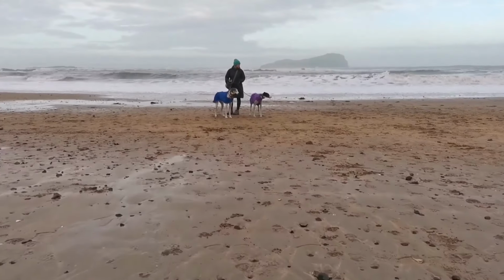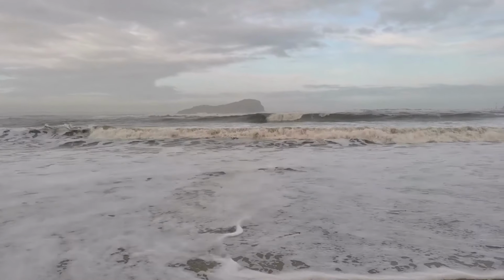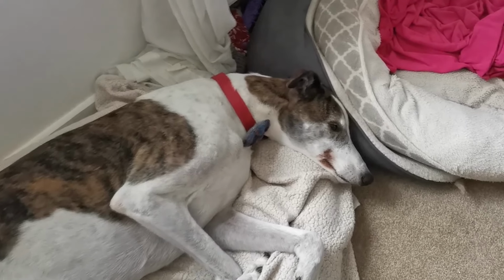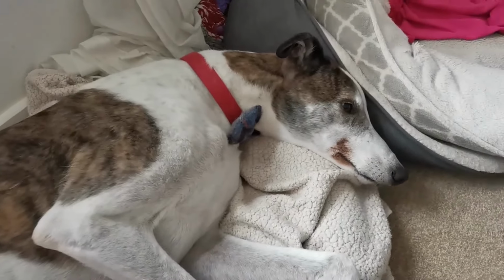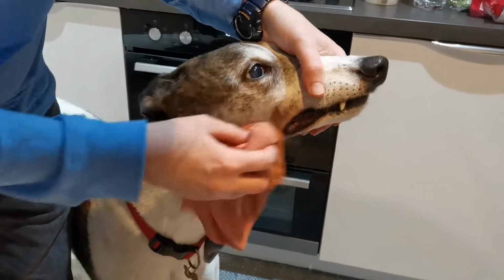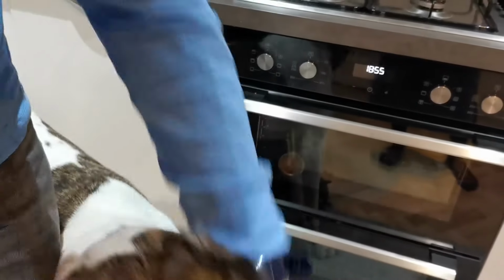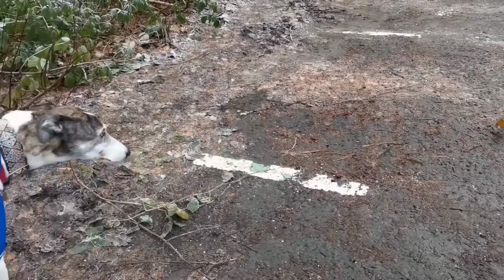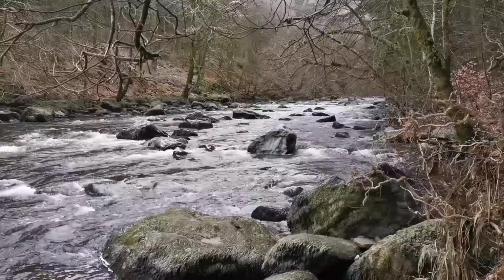Greyhound Winter Walkies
Greyhound Winter Walkies. Some winter walkies with our Greyhounds Magnus and Scout. we visit North Berwick and the Hermitage in Perthshire